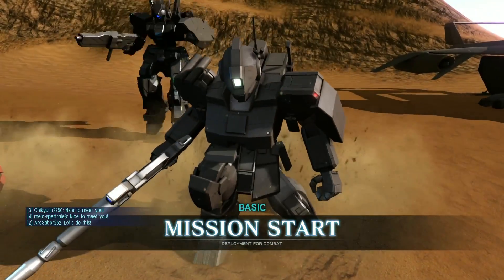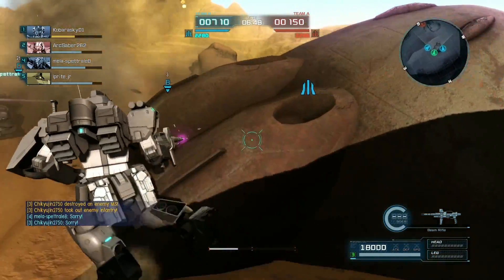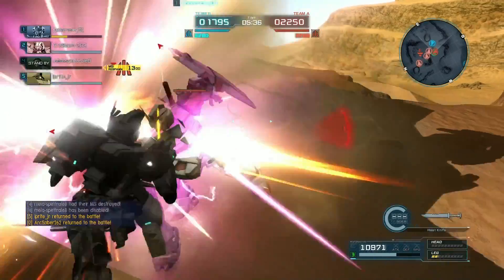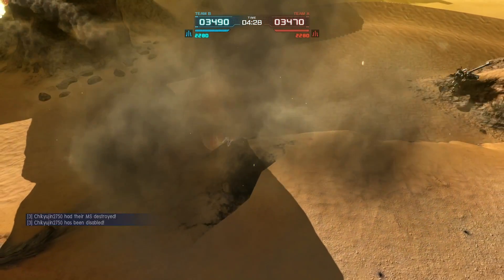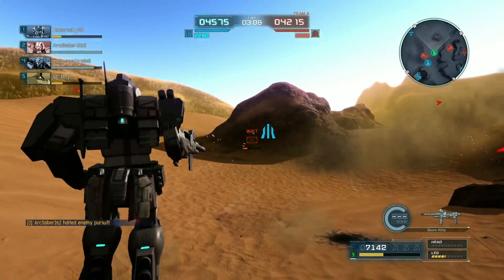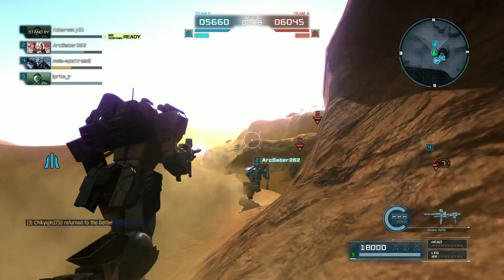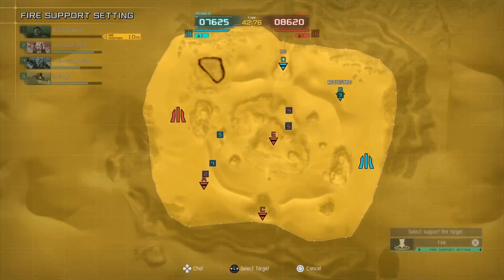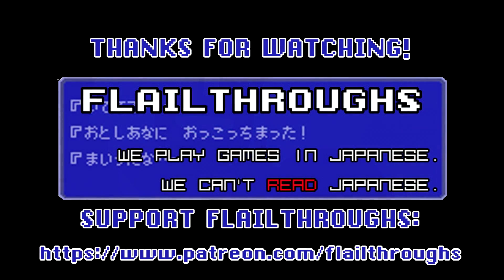Gundam Battle Operation 2: RGM-79S GM Spartan BD Post-Patch Has Extra Melee Swing & Better Stats